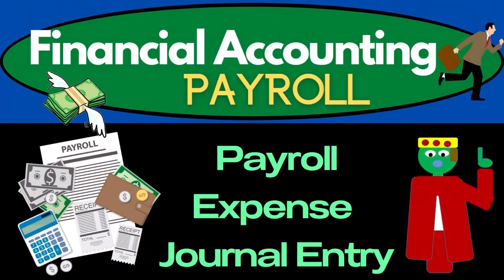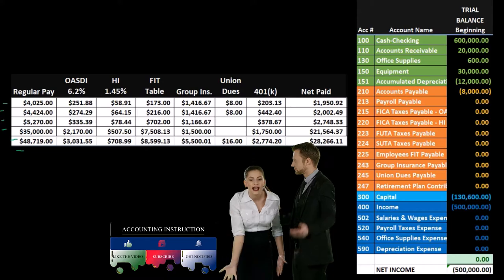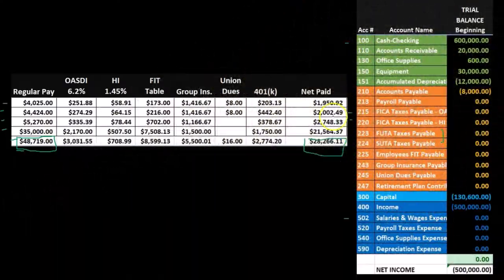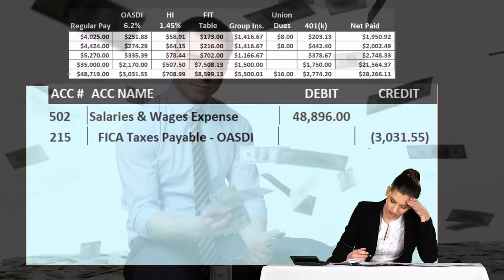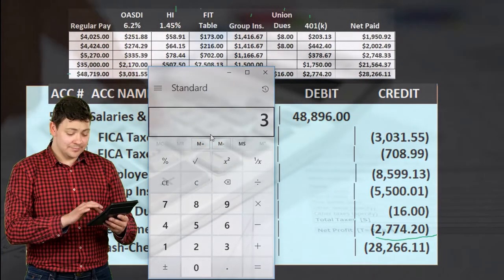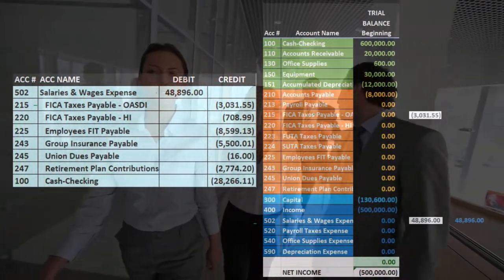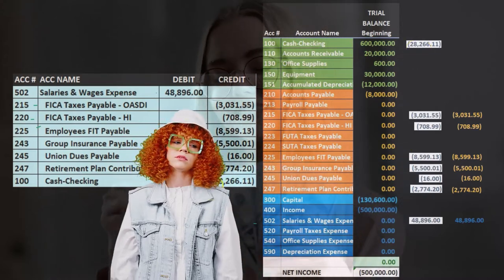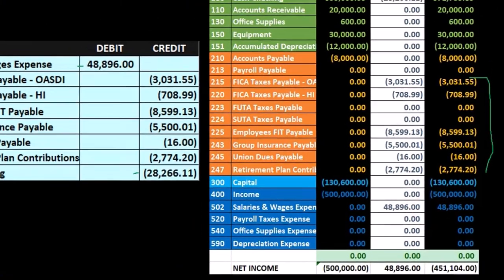Payroll Expense Journal Entry 70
Payroll Expense Journal Entry
Payroll Accounting